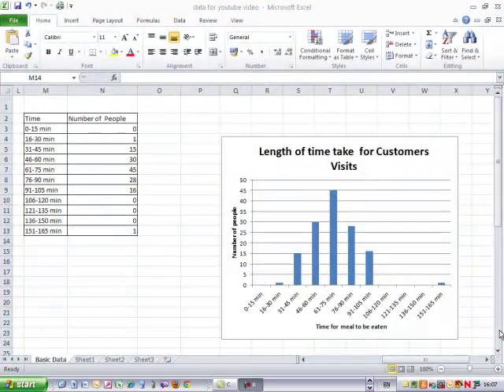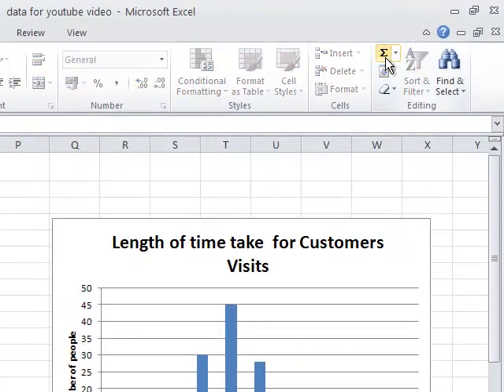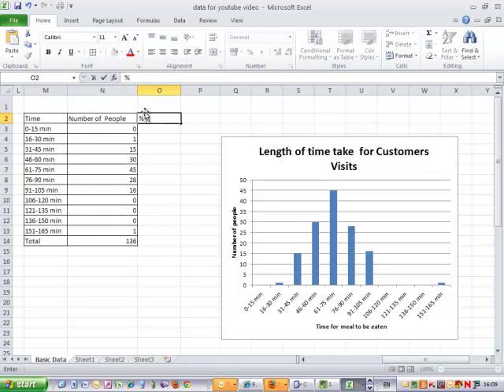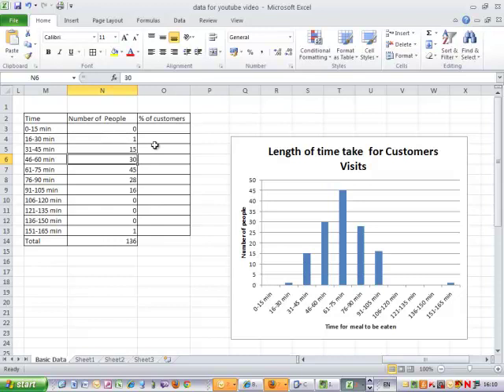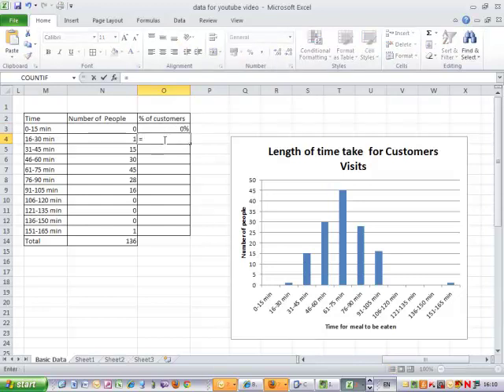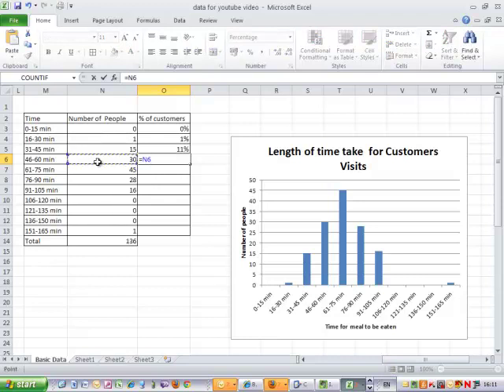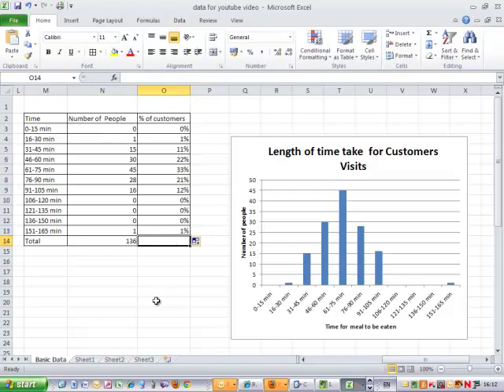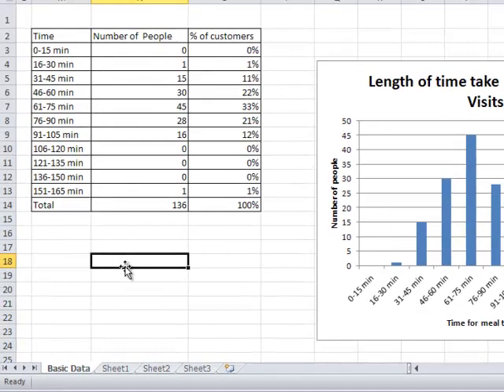Percentage Share Calculations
Calculating percentage share